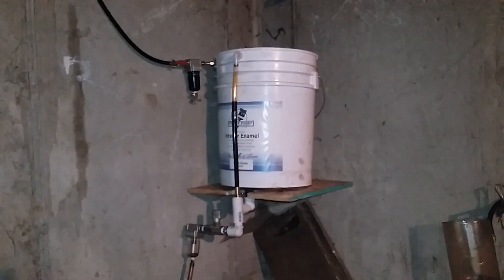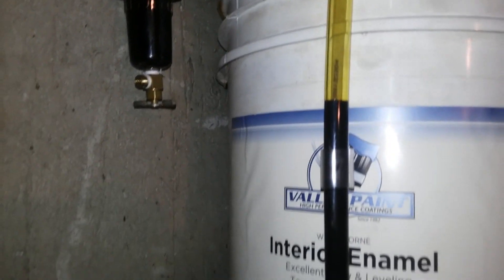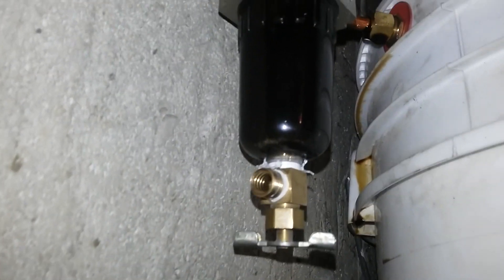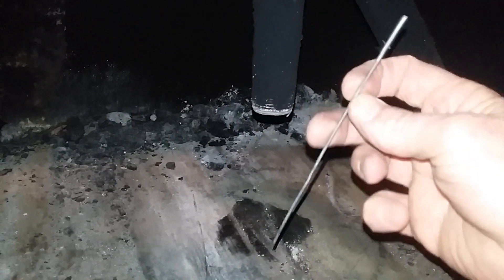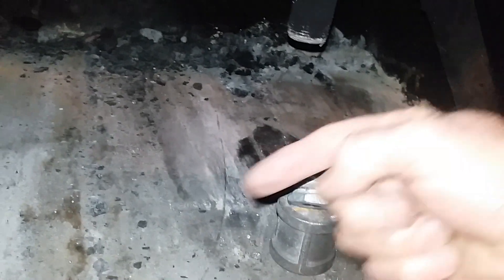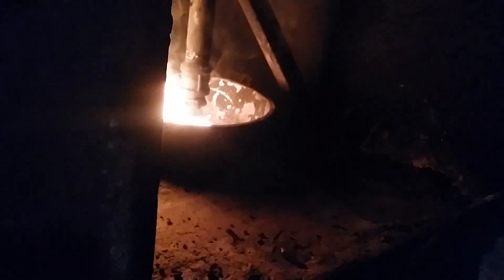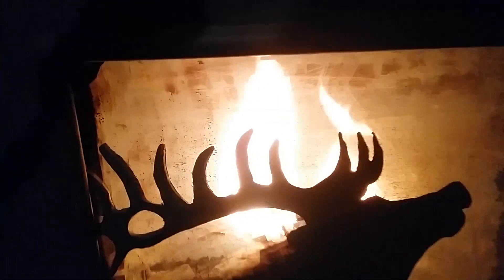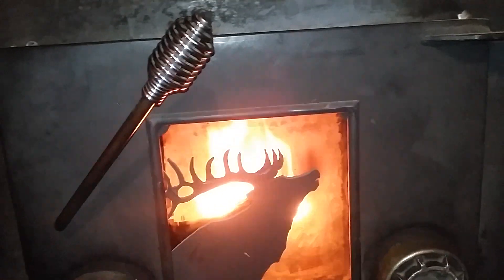DIY Waste oil burner nozzle Homemade How To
In this DIY video i show my homemade waste oil burner nozzle along with my drip feed system. Hope this will help show you how to build one for yourself!!